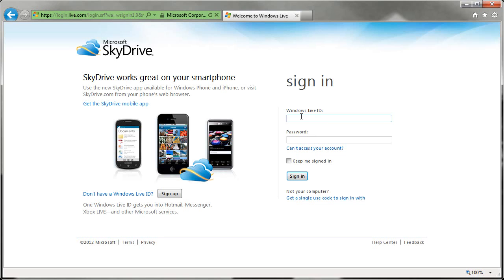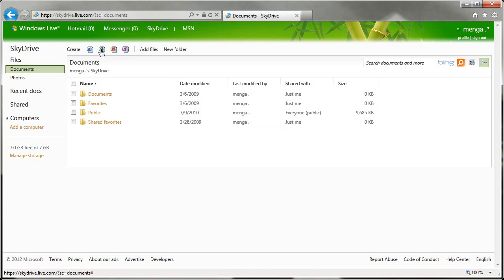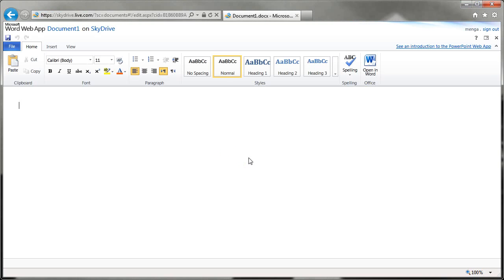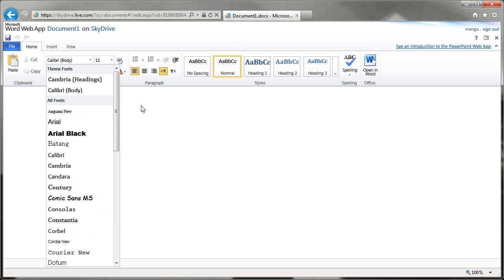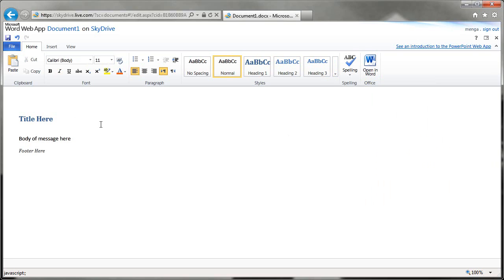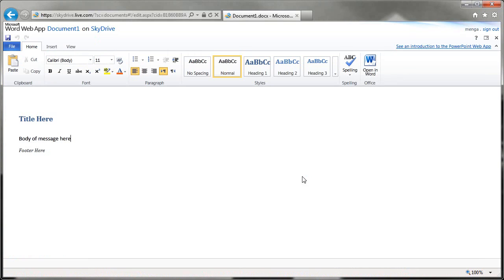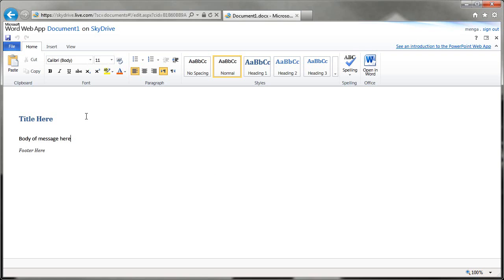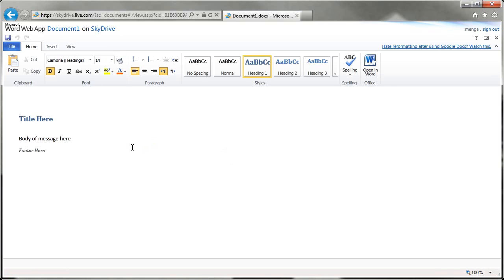How To Create A Word DOC With Office Live